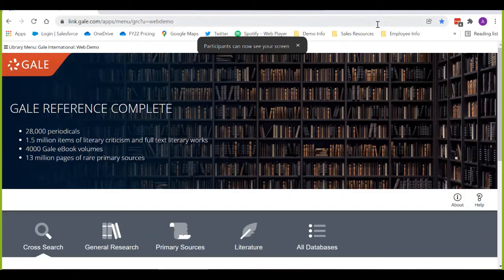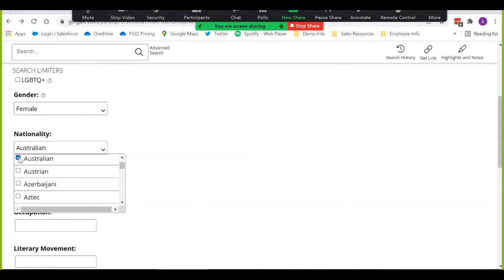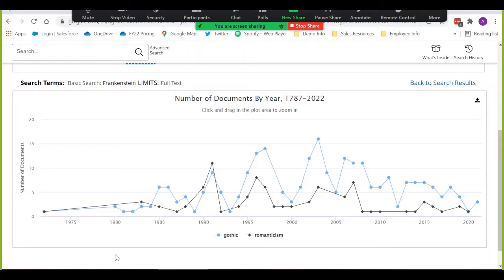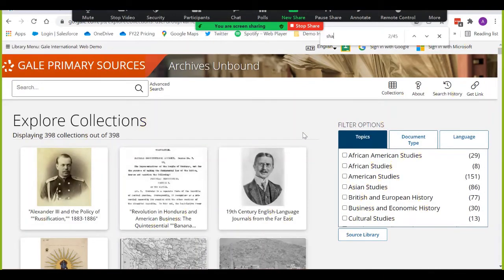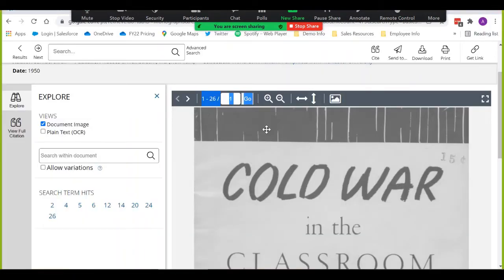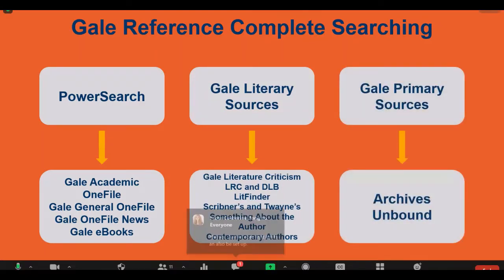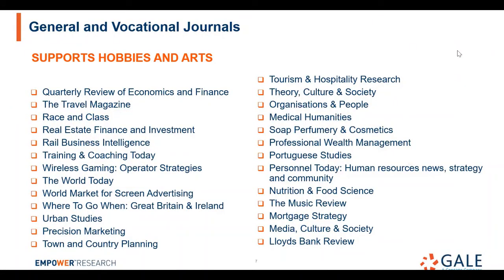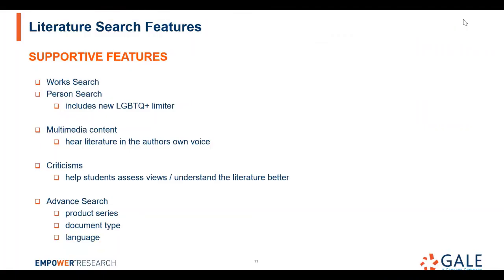Searching Gale Reference Complete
Short video demonstrating how to search Gale Reference Complete.  This database includes current newspapers, journal articles, archives and literature sources.